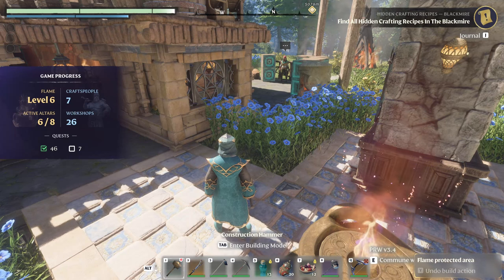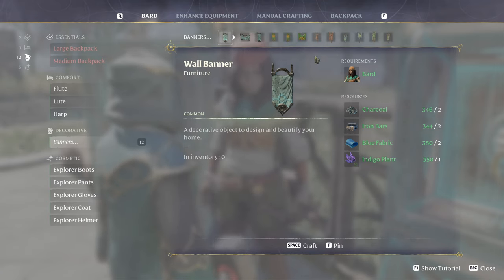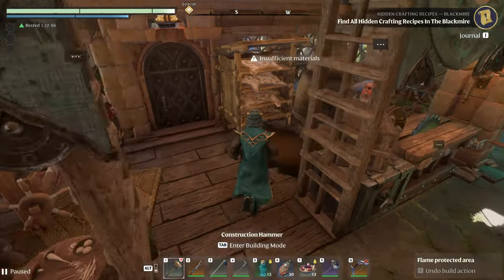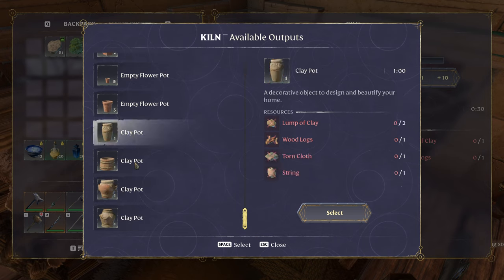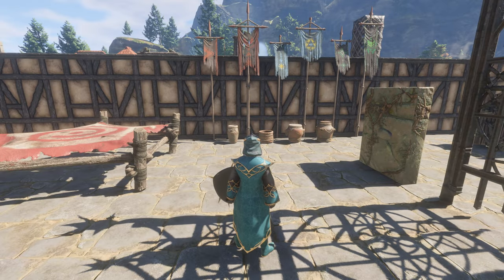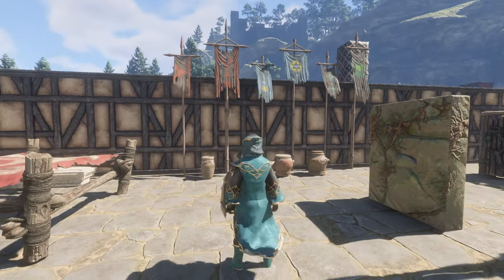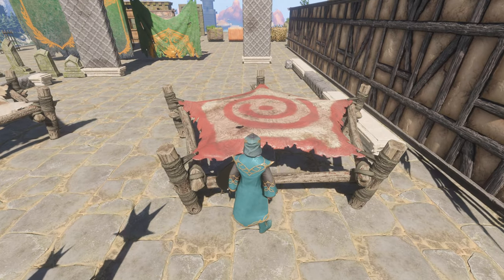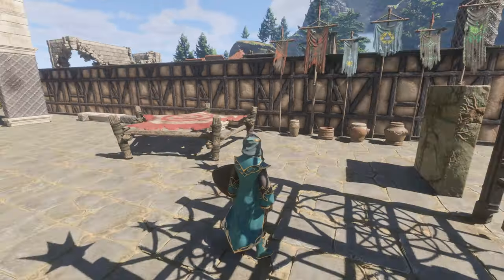Enshrouded Tips | New items in Patch 0.7.2.1 (Trampolines fixed!)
Enshrouded gameplay with DeLindsay. We have even more items added in today's Patch 0.7.2.1 and today I'm going to show you. The Devs also fixed the Trampoline issues.